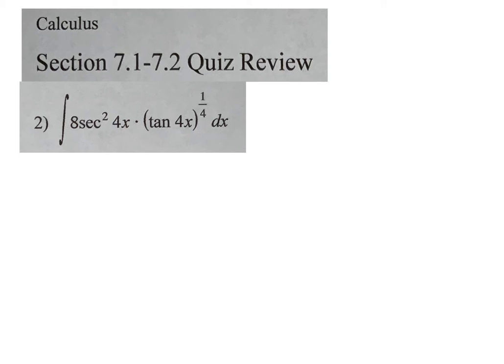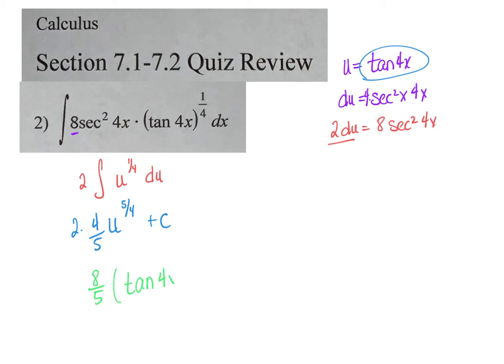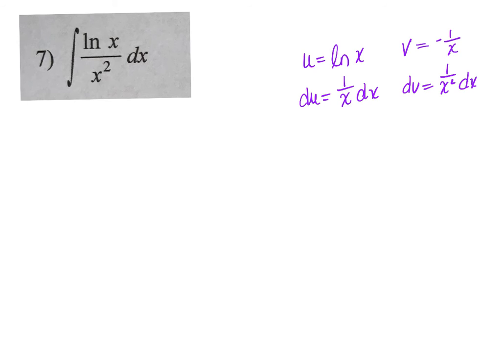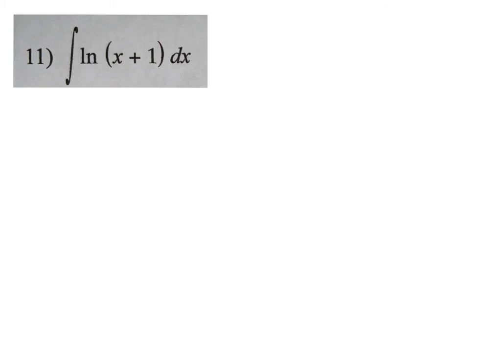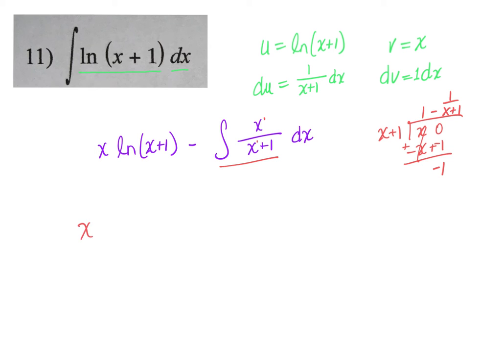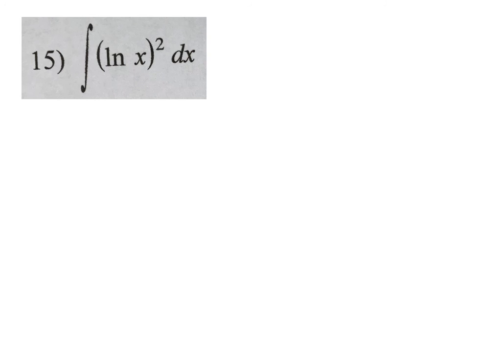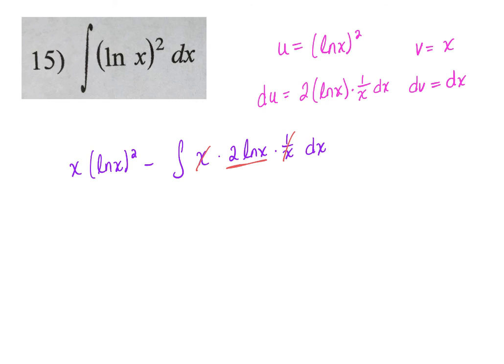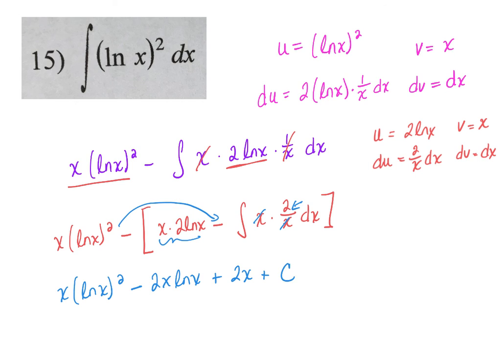Calc sections 7.1-7.2 Quiz review